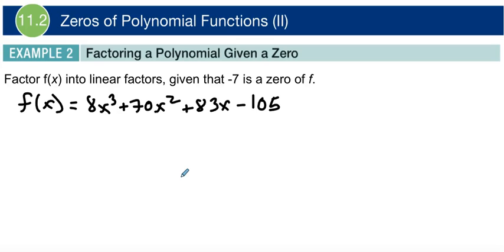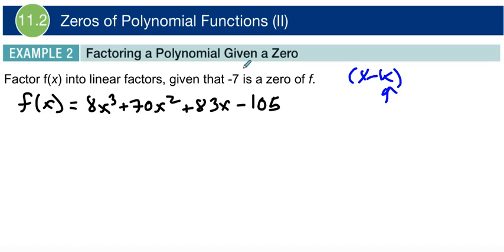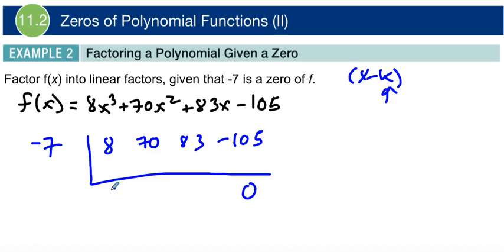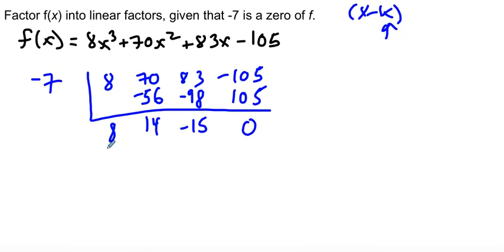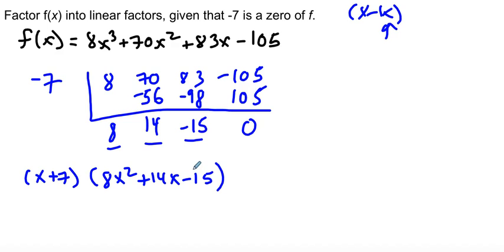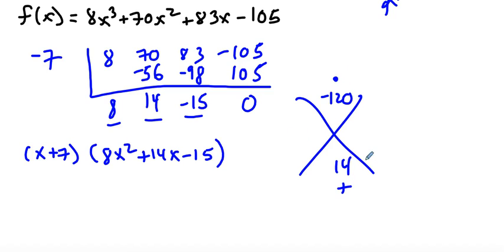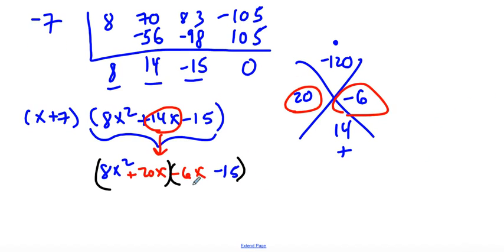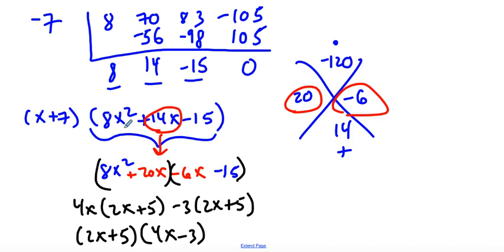11.2 Example 2 Factoring a Polynomial Given a Zero